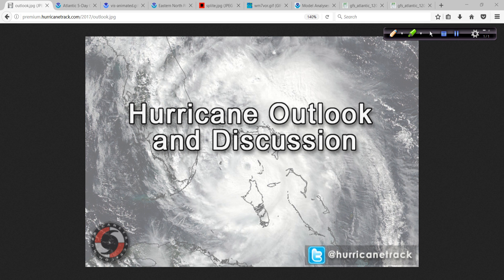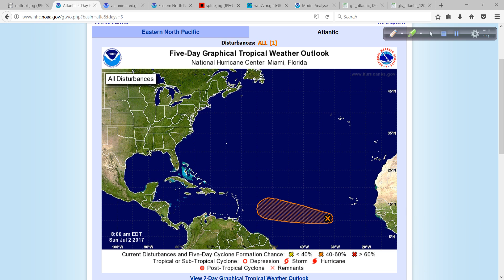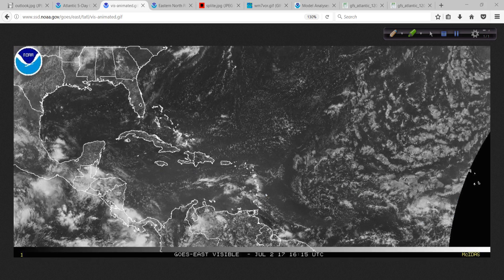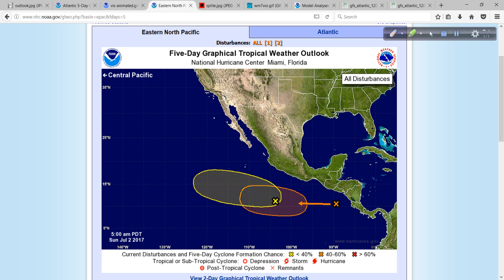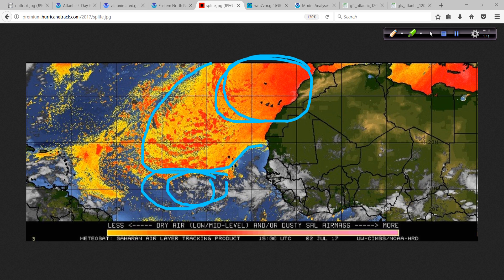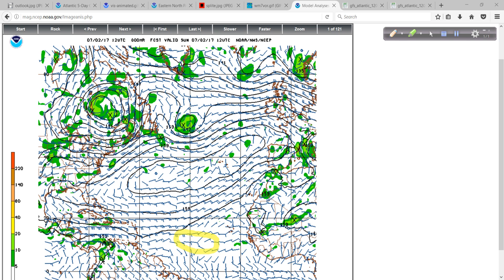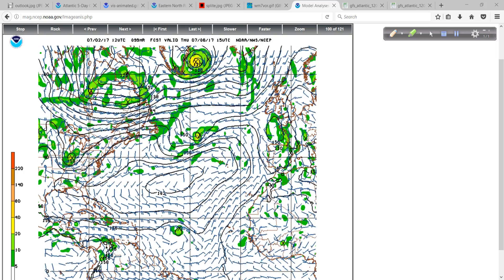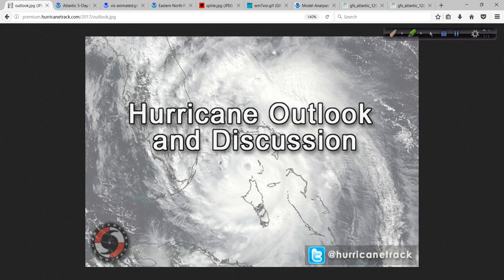July 2 Hurricane Outlook and Discussion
NHC now indicates a 50% chance of development from a tropical wave in the central Atlantic. I go over the latest in today's update - including what this may mean for the rest of the hurricane season, this one is important!